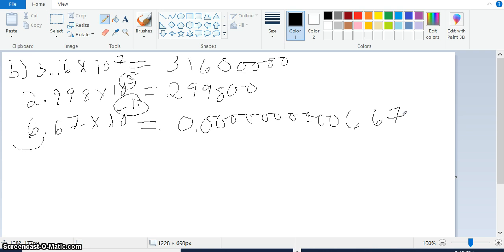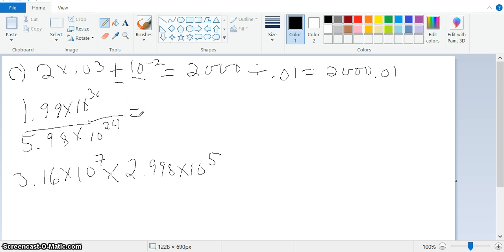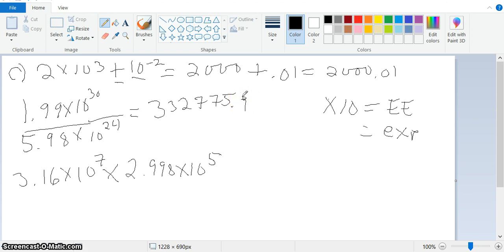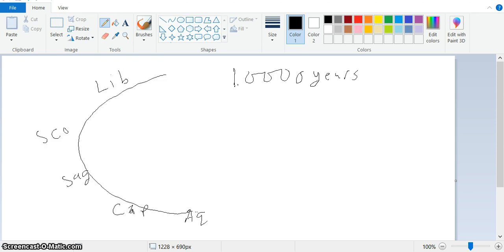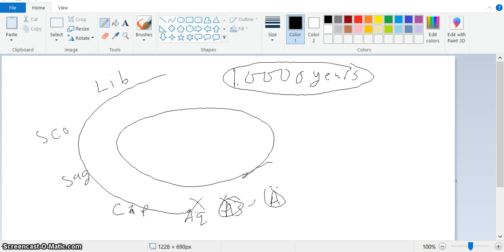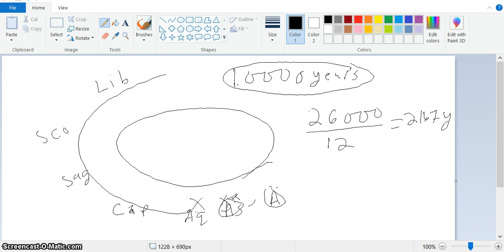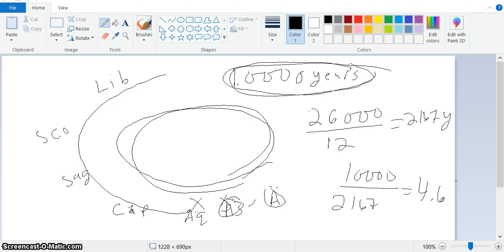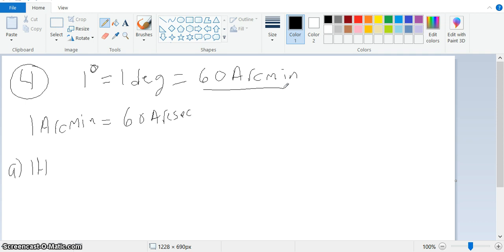Ch1 Part B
AST Ch 1 review problems